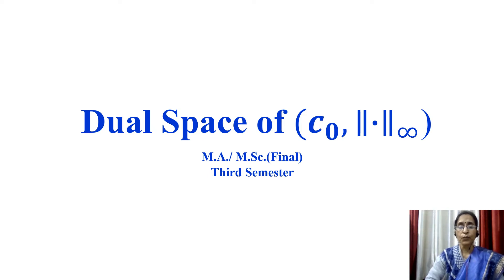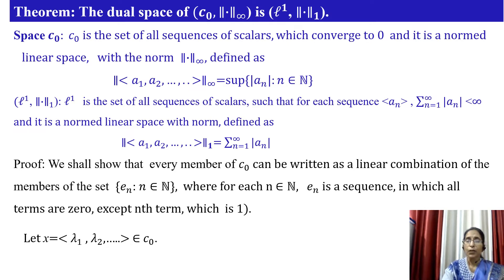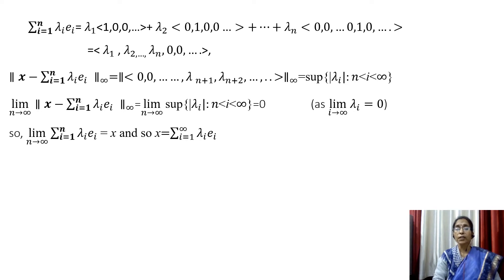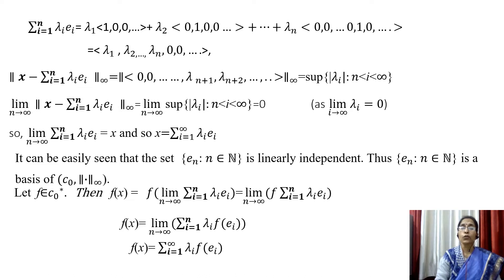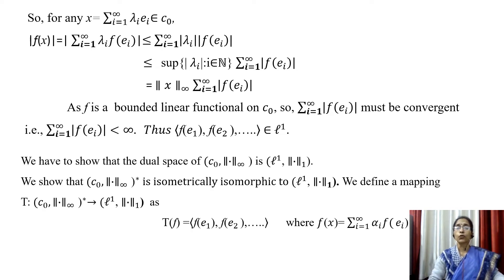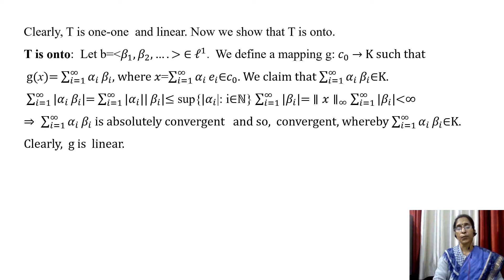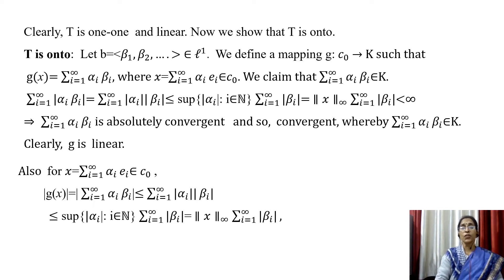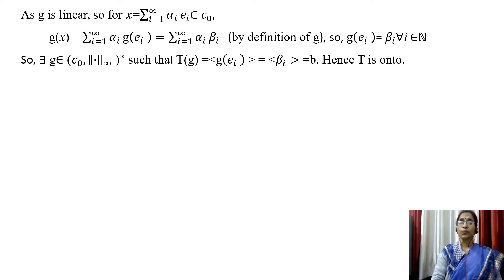Dual Spaces 04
We show that the dual space of the space c_0 of all sequences of scalars which converge to 0, with supremum norm is the space l^1, of all sequences of scalars, which are absolutely convergent, with the standard norm.